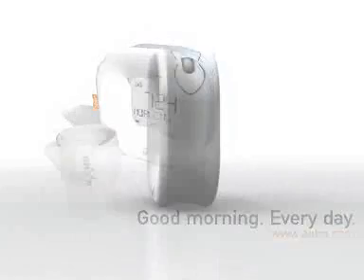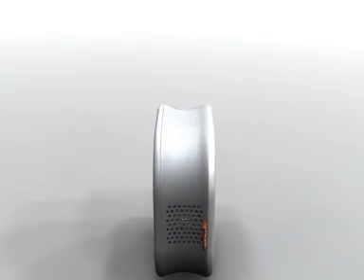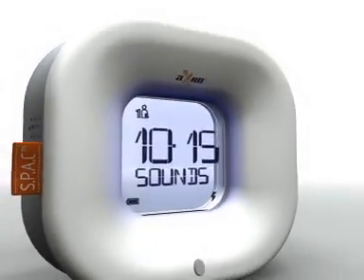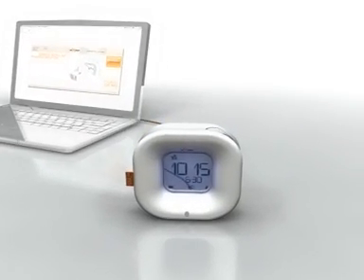presentation aXbo Sleepphase*Alarmclock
How does the aXbo sleep phase alarm clock work? In only two minutes you get a comprehensive presentation of the unique aXbo sleep phase alarm clock.